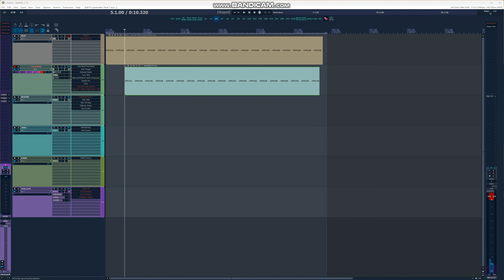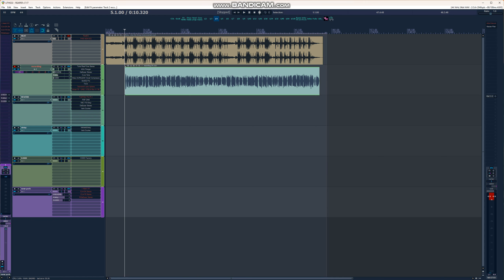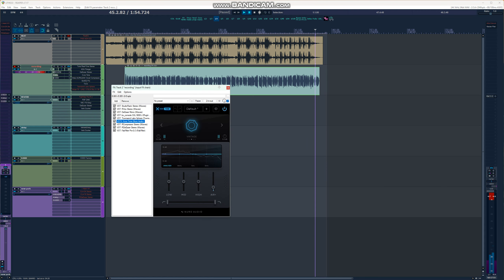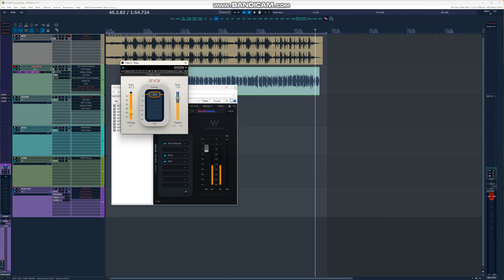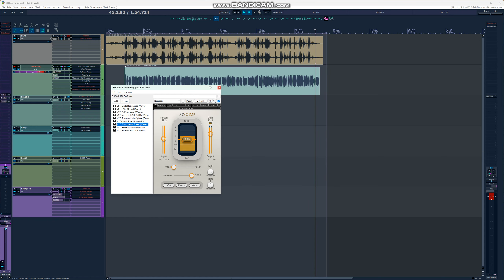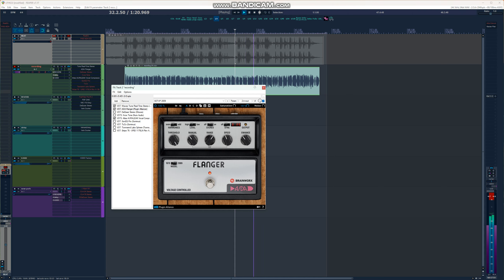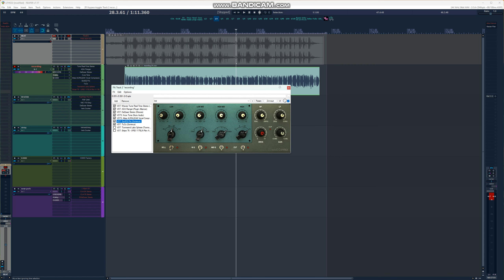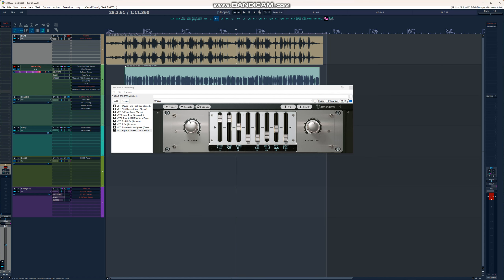Lithe - Like We Wrote (TYPE VOCAL MIX)